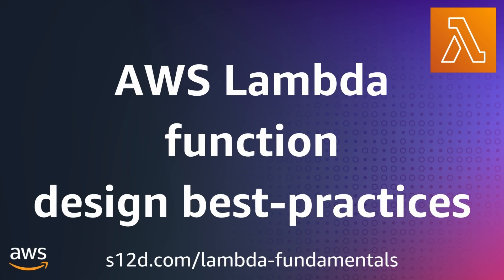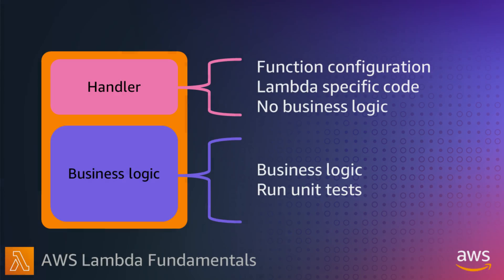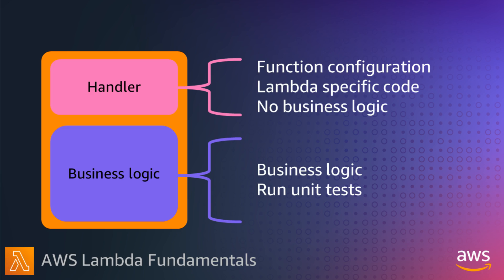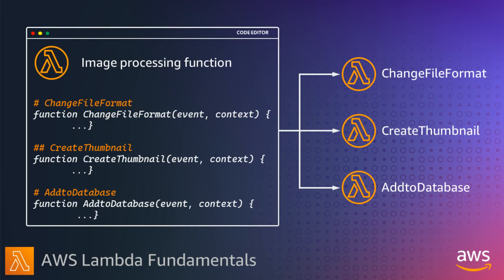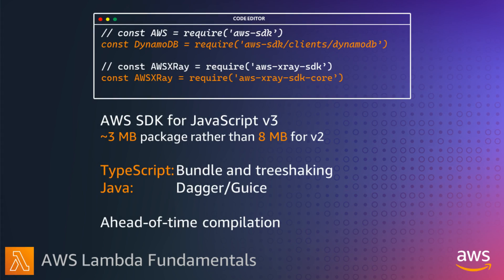AWS Lambda function design best practices | AWS Lambda Fundamentals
When deciding how to design and write your Lambda functions, there are a few best practices you can follow. These practices are common to all Lambda runtimes.

* Separate the business logic from the actual handler method
* Make your functions modular and single purpose
* Minimize your deployment package size and reduce dependencies
* Store stateful data outside the Lambda function context